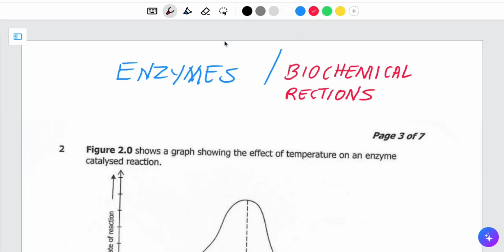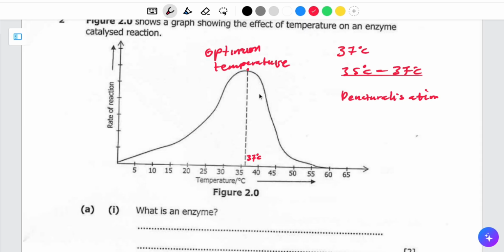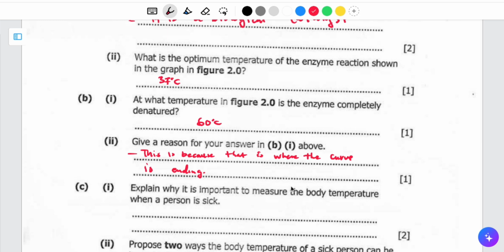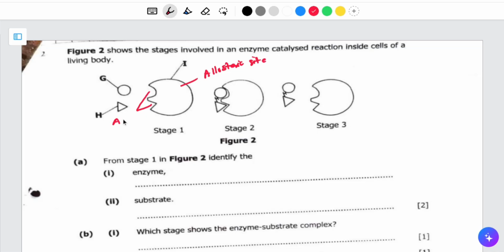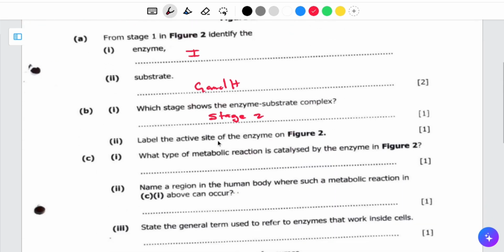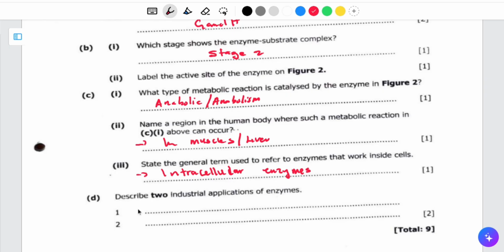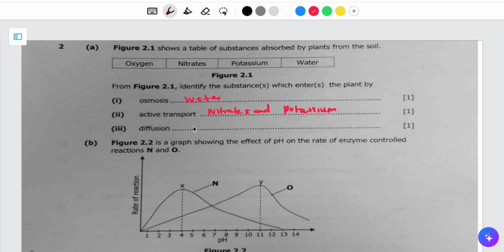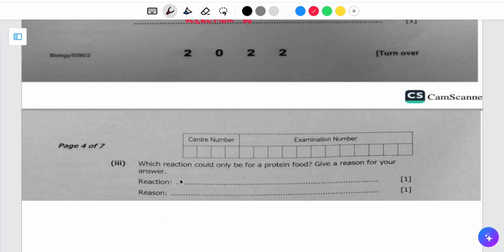G12 Biology P2 Exam Revision 2026